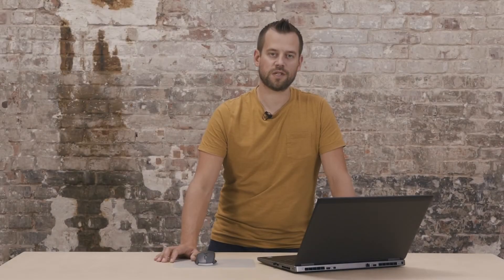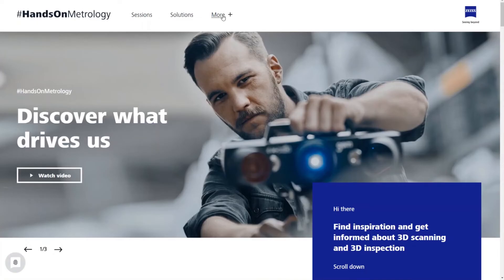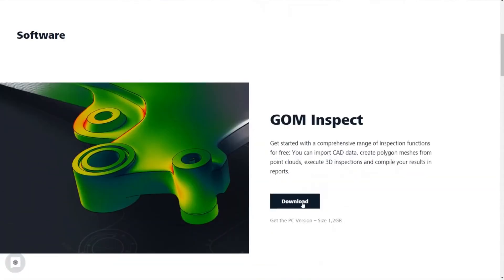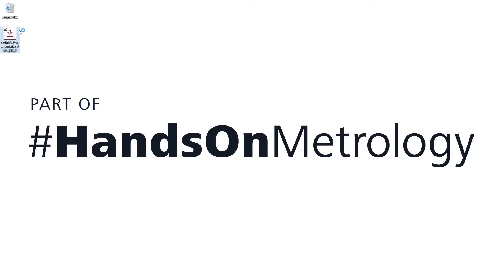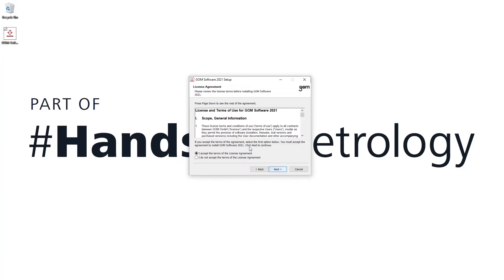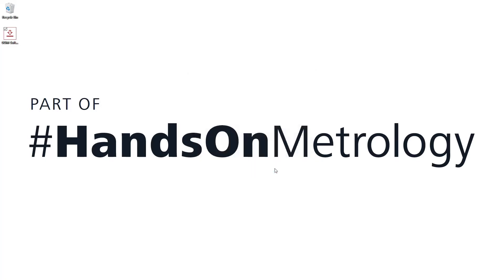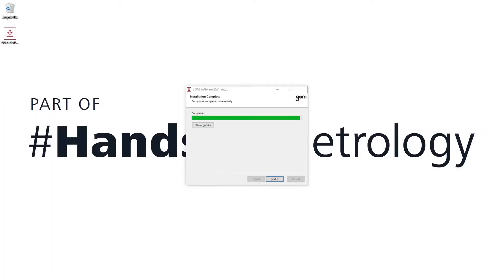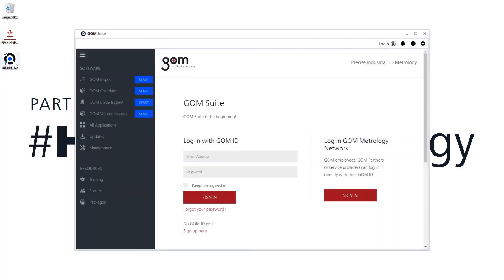GOM Inspect: Software download & installation